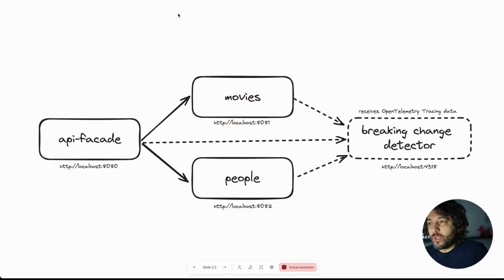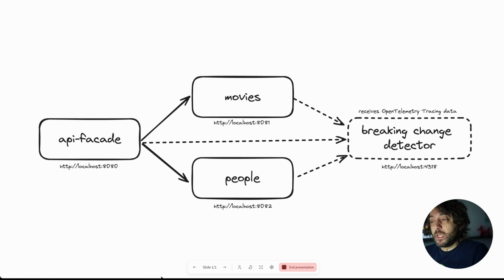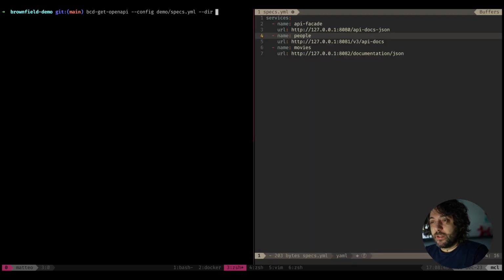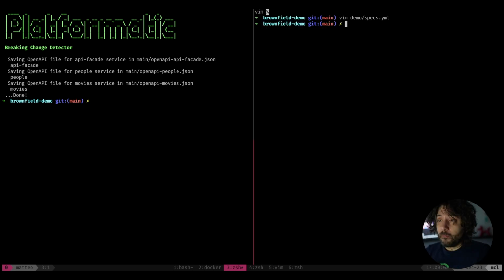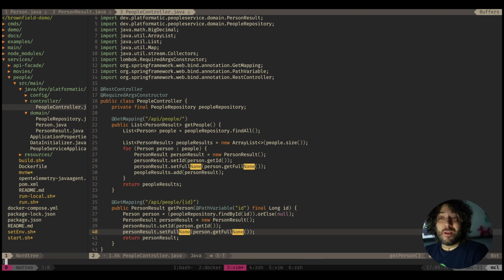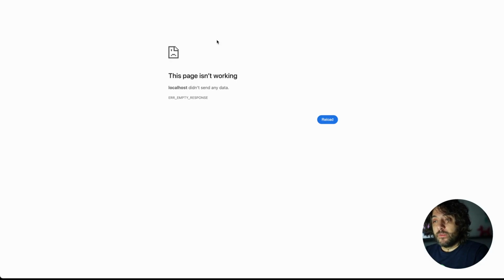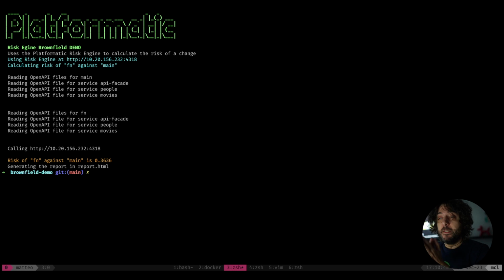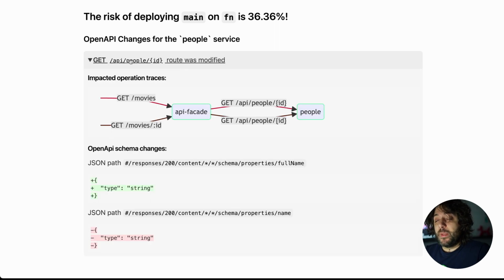Breaking Change Detector 2.0 | Demo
Confidently deploy changes without the fear of disrupting critical services

By integrating with your CI and leveraging multiple data points through open tracing and client integration, when a change is made, the Platformatic Breaking Change Detector analyzes potential risks and their likelihood of occurring, empowering your teams to make informed decisions and reduce the uncertainty that often comes with pushing new code.